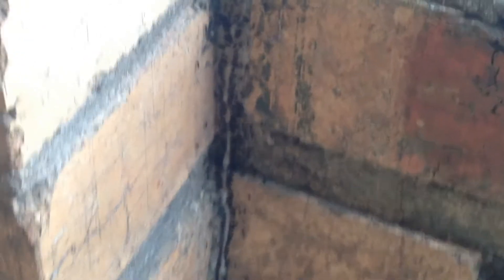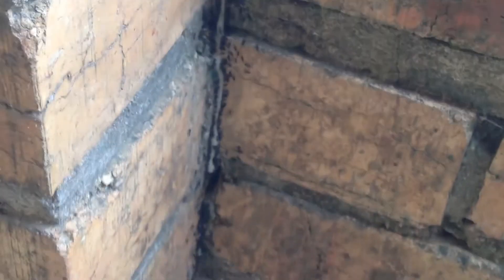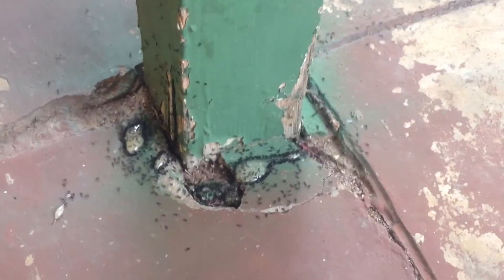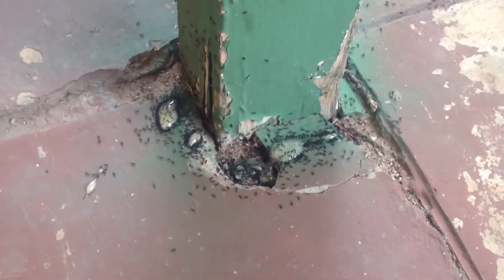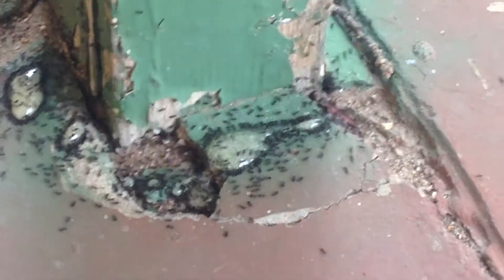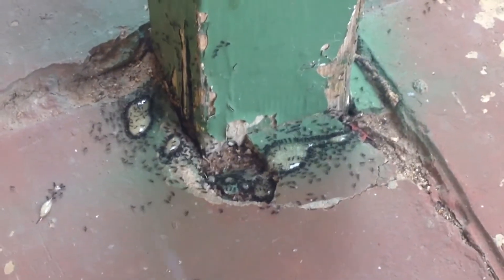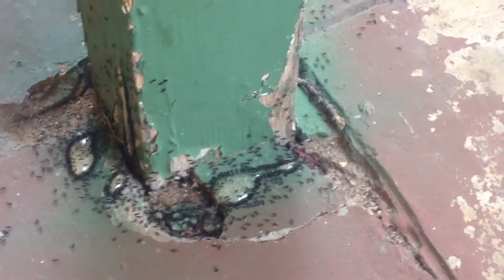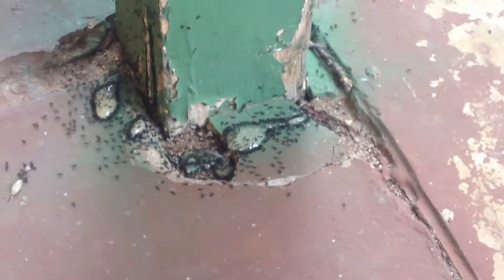Home made ant killer test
Tried this on ants inside and have not seen one since. This is test 2, will see how it works.